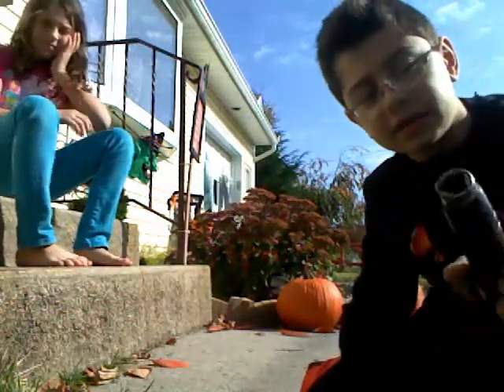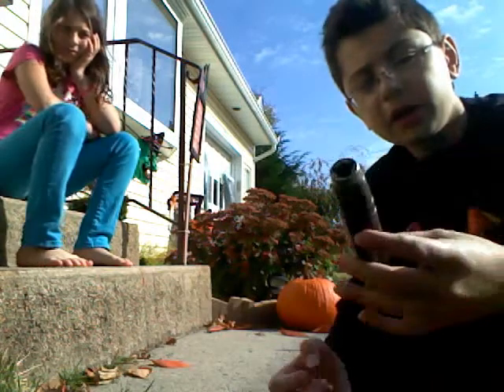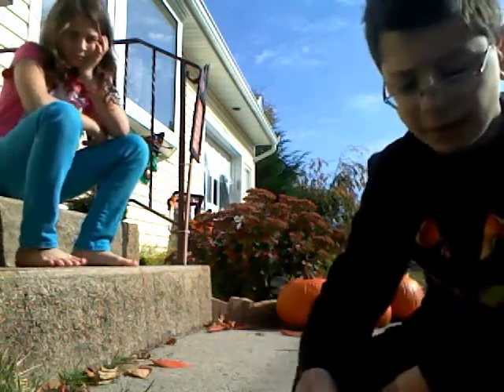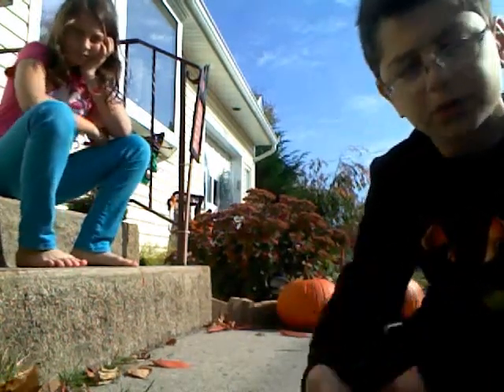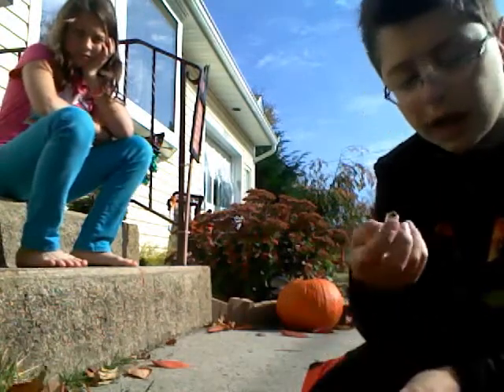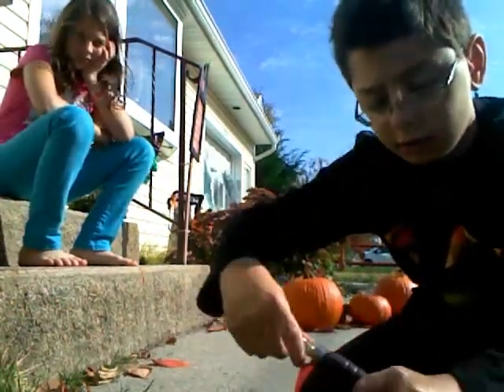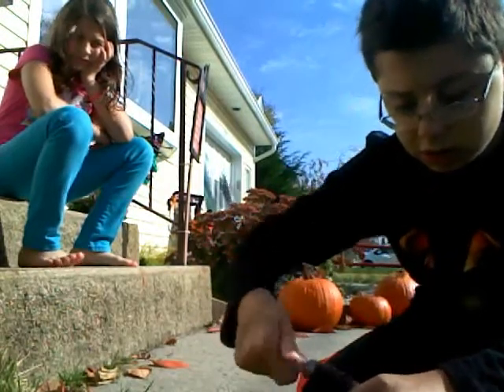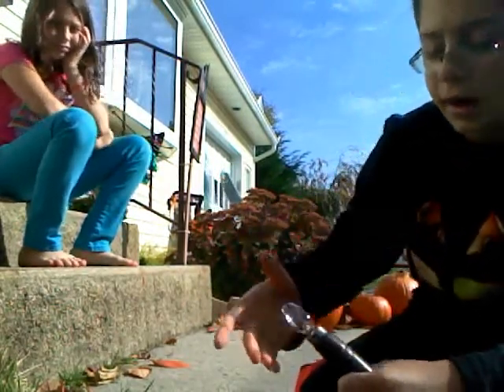LOOK WHAT I FOUND IN MY BACKYARD (UNDERGROUND)!!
this is me breaking a light bulb useing a Gardner tool and a light bulb pleas comment